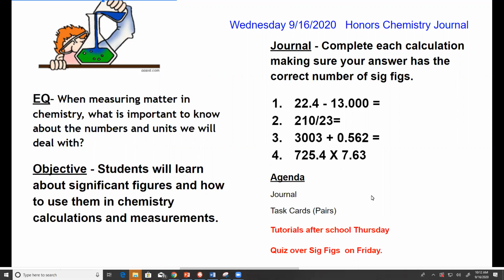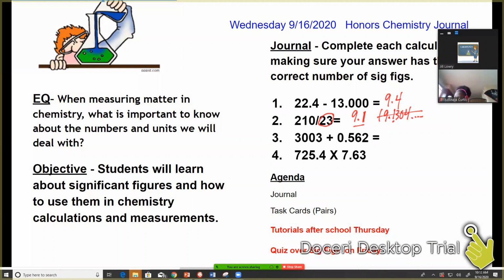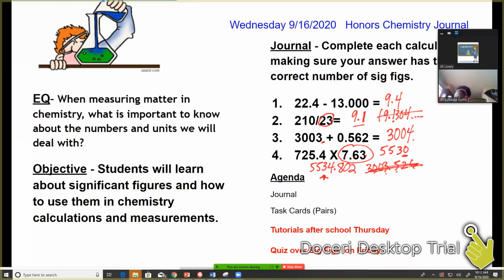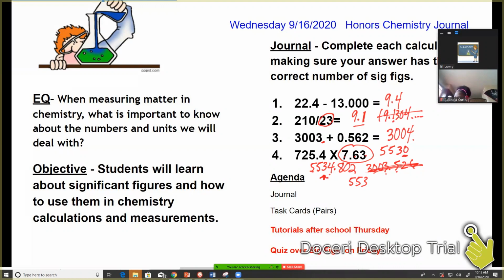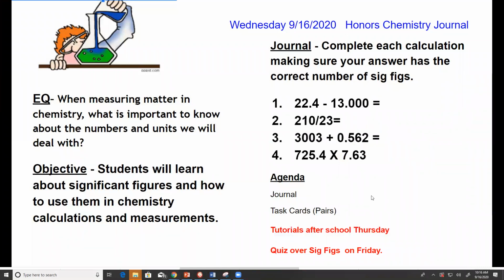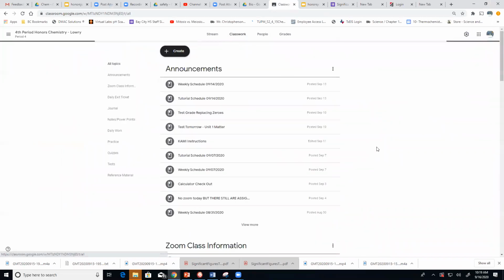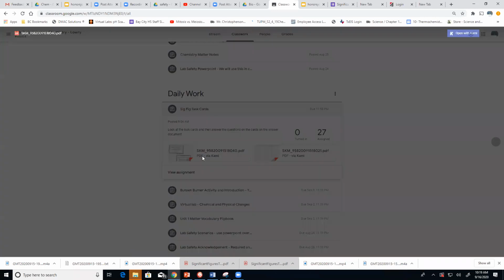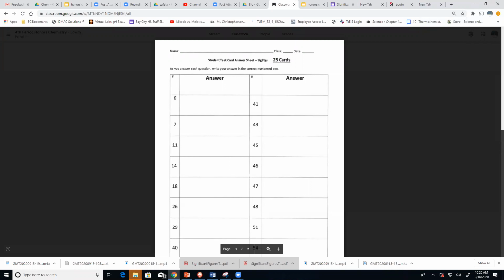Ms. Lowry Honors Chemistry 09/16/2020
Complete the task cards in GC and don't forget you exit ticket.